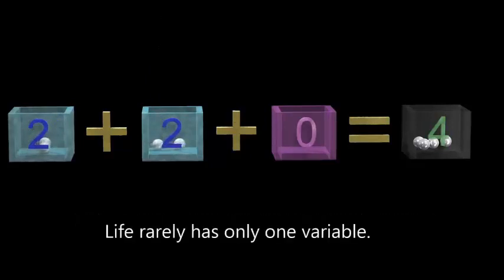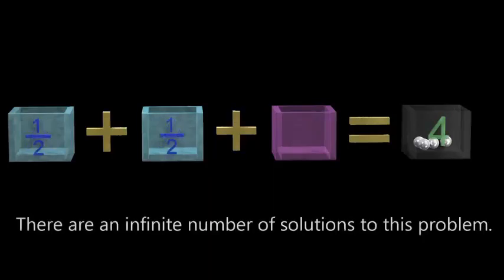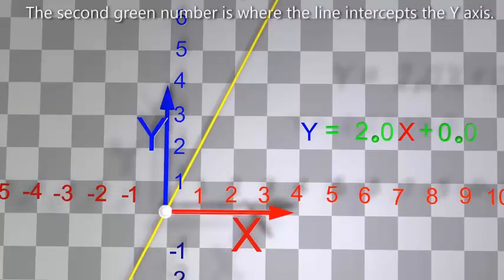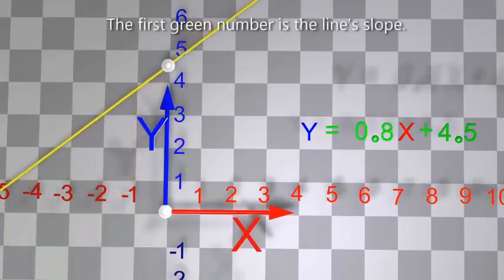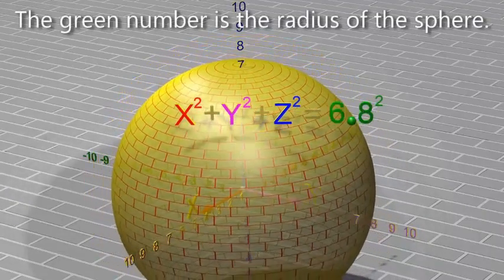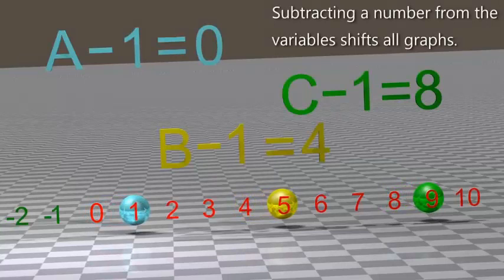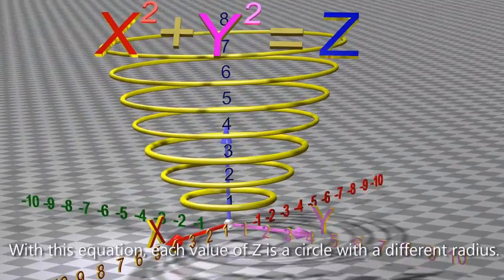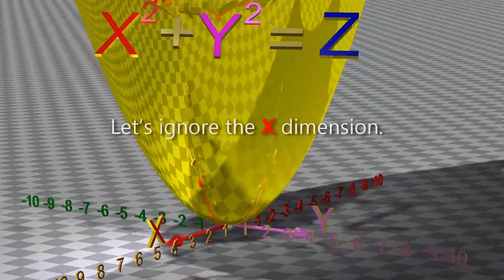Algebra and Geometry 3D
الرياضيات على طريقة 3D